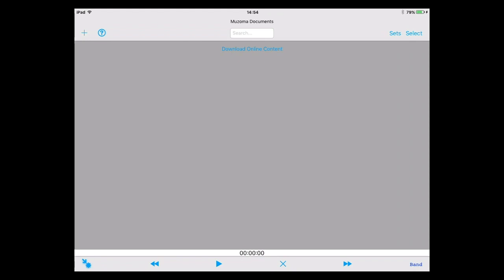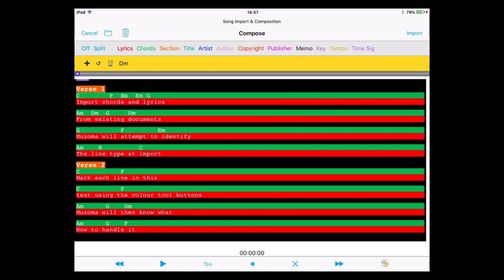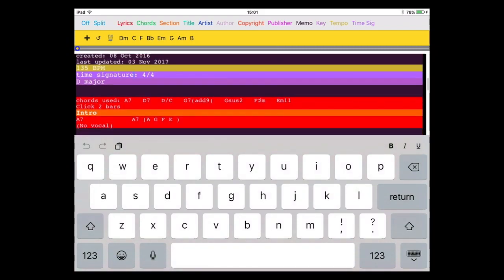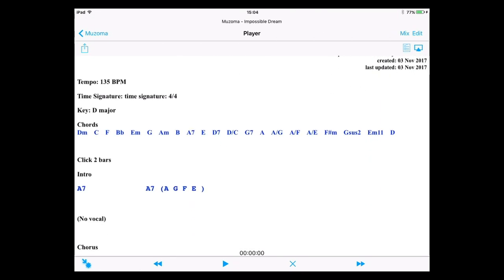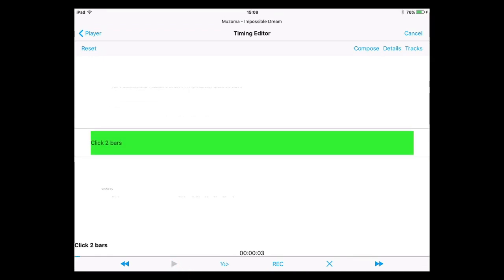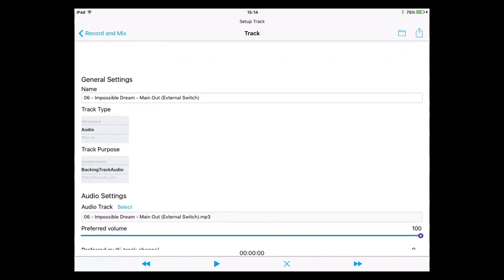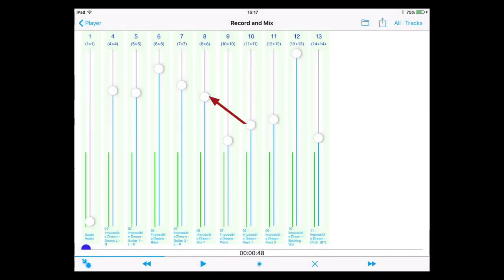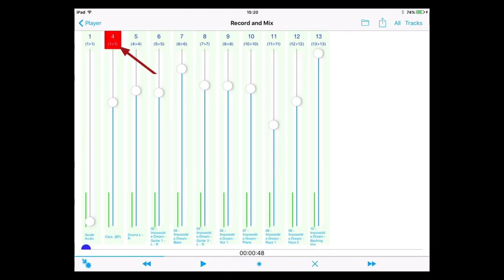Muzoma Content Creation Tutorial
This video is shows the basic composition and editing features in the Muzoma app.  It goes on to show how to synchronise the composition with a guide track and then how to incorporate multi-channel audio with the song.